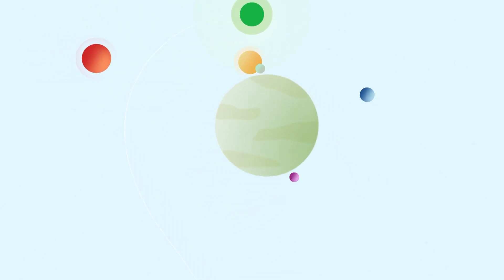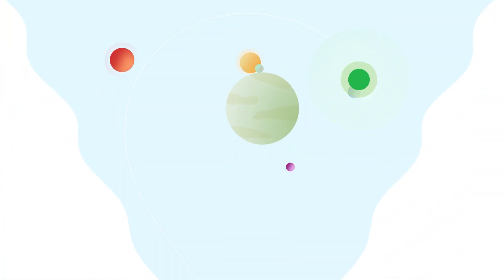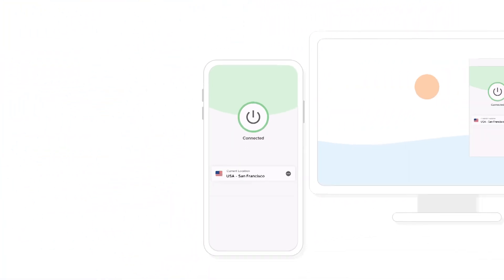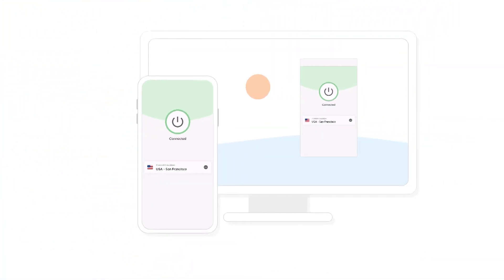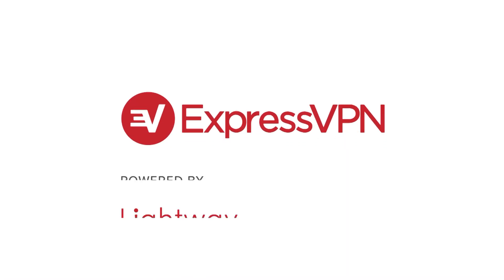Lightway: A next-generation VPN protocol | ExpressVPN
ExpressVPN introduces Lightway, a pioneering new VPN protocol that makes your online experience faster, more secure, and more reliable than ever.

ExpressVPN is a virtual private network service that allows you to get around censorship, secure your internet connection, and browse anonymously. It uses advanced encryption to prevent spying by hackers, companies, and governments.

A VPN protocol is the method by which your device connects to a VPN server. Most VPN services rely on a standard set of protocols. Lightway is only found in ExpressVPN, built right into our apps.

To get ExpressVPN, the only VPN with the speed and security of Lightway, please